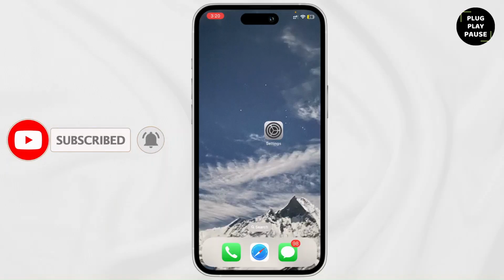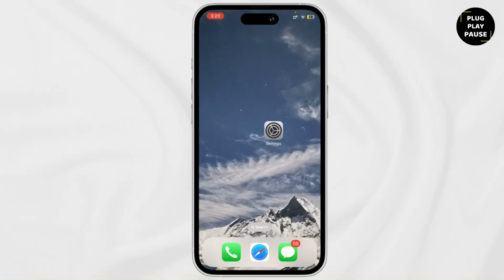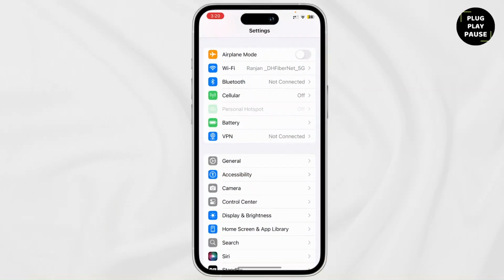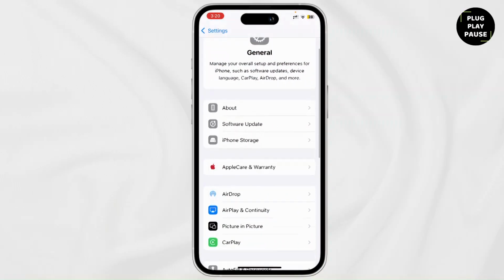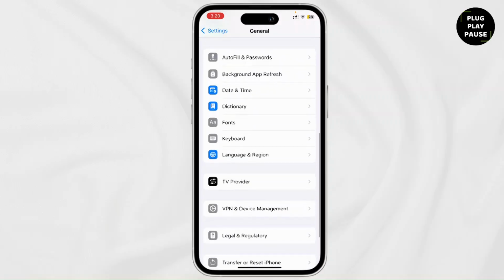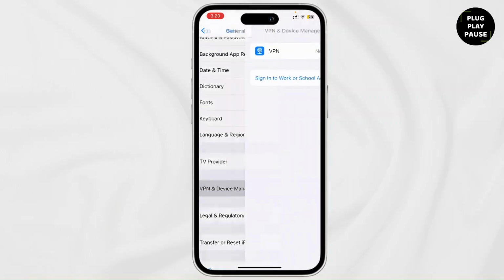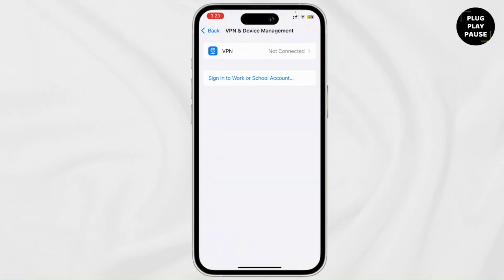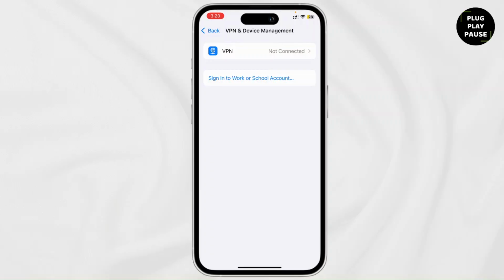How to remove device management from my iPhone ?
Hello Guys,

Welcome to our step-by-step guide on "How to remove device management from my iPhone?" If you have a device management profile installed on your iPhone and want to remove it for more control over your device, this video is for you. We’ll walk you through how to delete device management or MDM (Mobile Device Management) profiles safely on your iPhone. Whether it’s a work profile, school profile, or any other management profile, these tips will help you regain full access to your iPhone settings and features.

In this video, we will show:

How to remove device management profile on iPhone

How to delete MDM profile from iPhone

Steps to uninstall device management on iPhone

How to bypass or remove device management on iPhone

How to check if your iPhone has device management installed